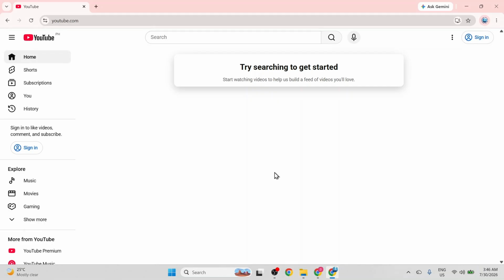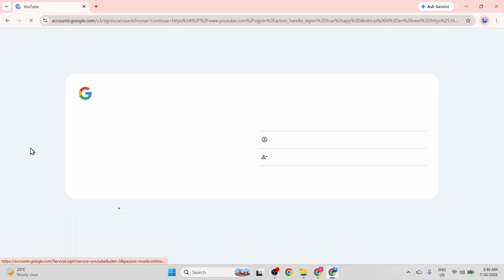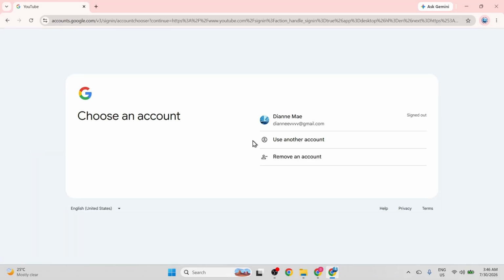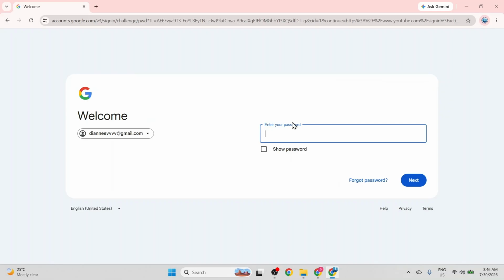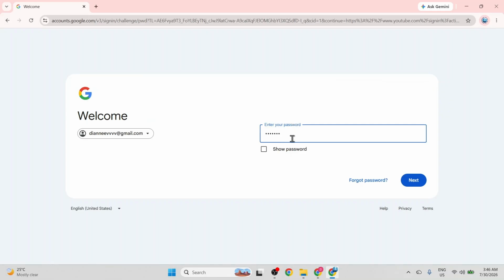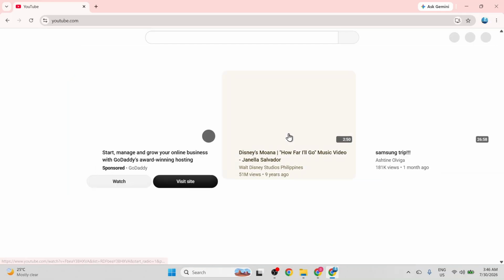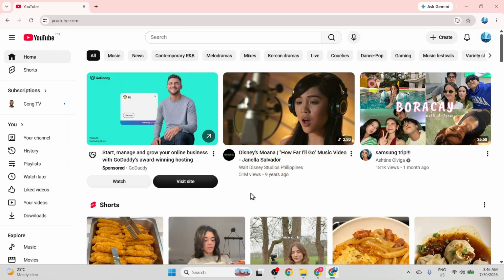How To Sign Into Youtube